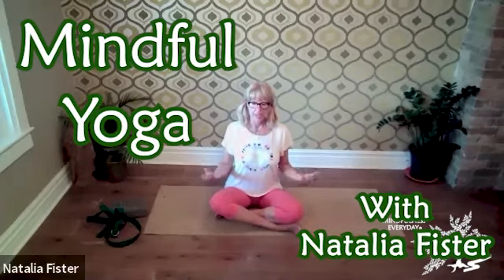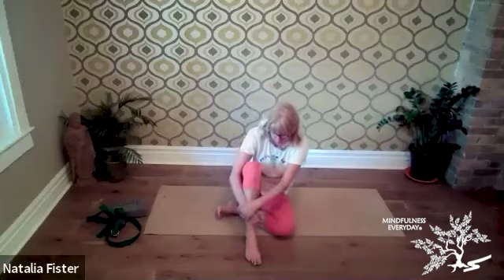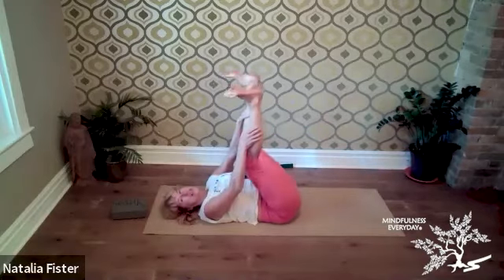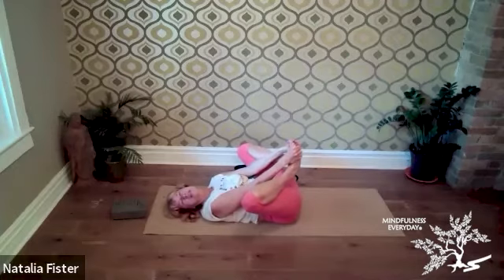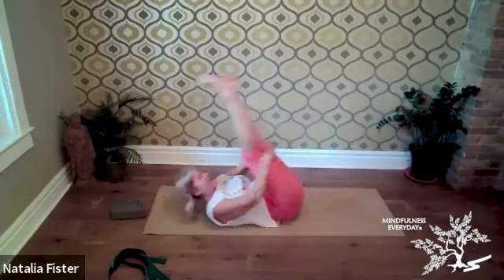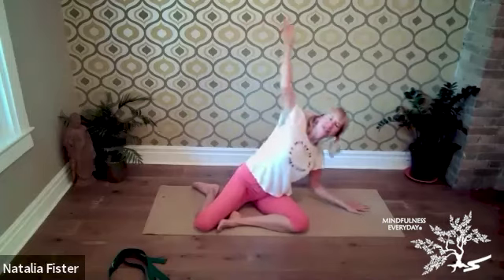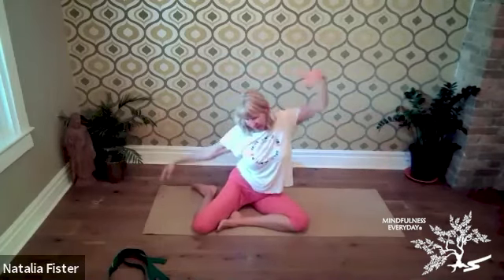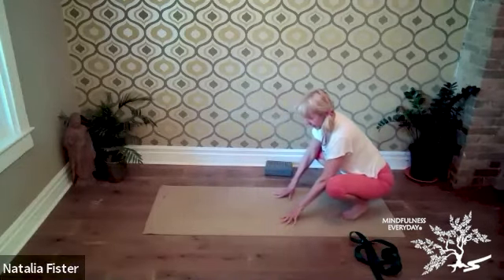Mindful Yoga with Natalia Fister Focusing on the Breath/Praanayam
This 75 minute, all level class will focus on different types of breaths popularly used in yoga classes alongside yoga postures, the affects of these breath on the nervous system and their benefits . Emphasis will also be placed on asanas that assist in good posture, encouraging an elongated spine and open chest.